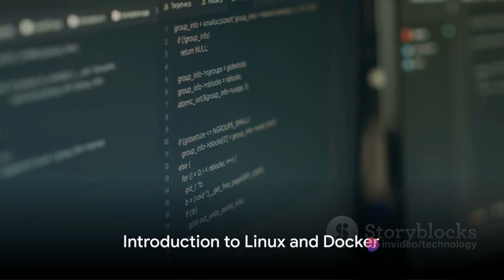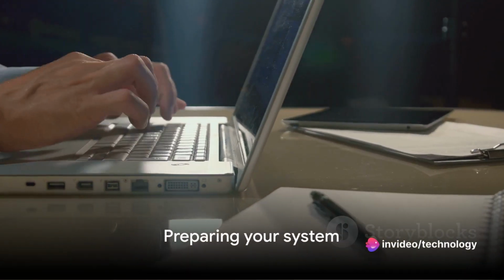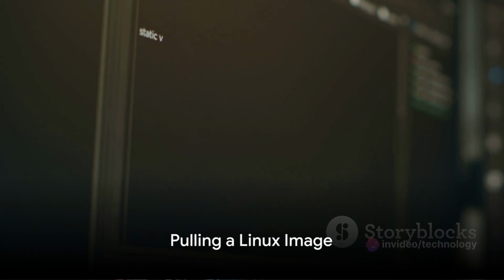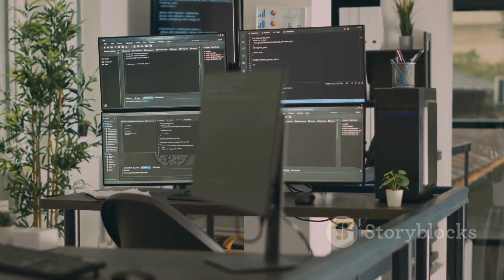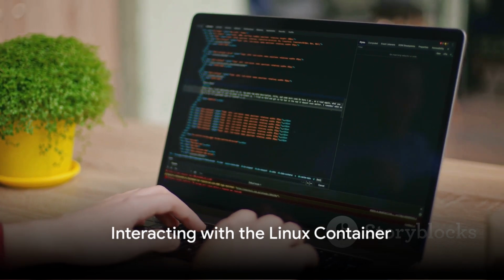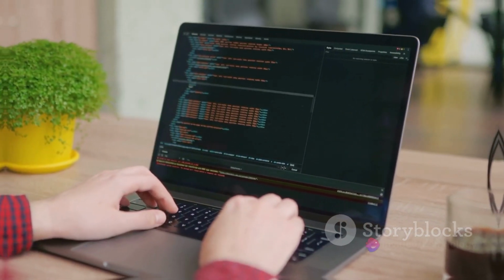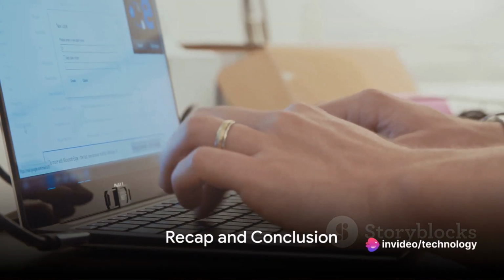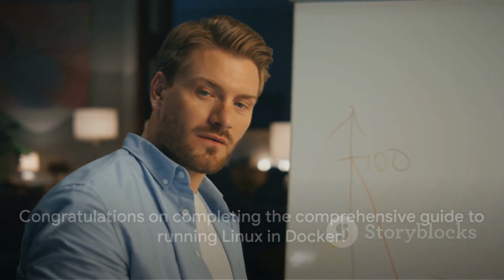Running linux in docker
If you don't have Docker installed, follow our guide on installing Docker on Ubuntu. And of course, you can also install Docker on macOS and Windows.

Docker Hub is the recommended repository to get publicly verified and official Docker images. You can also use Docker Hub to manage and create private Docker images.

Cloud providers such as Azure and AWS also provide Docker repositories where you can host and manage your custom Docker images.

You can download the latest Ubuntu Docker image using the following command:

sudo docker pull ubuntu

Docker will download the latest image to your PC if you don't already have it stored locally.

If you are interested in a specific version, simply look at the available tags of the image in Docker Hub and then download it using that specific tag. For example, to download Ubuntu 20.04, run:

You can list all the Docker images on your PC using the sudo docker images command.